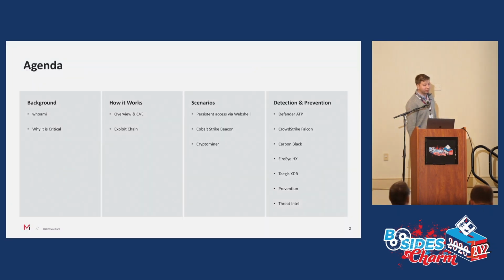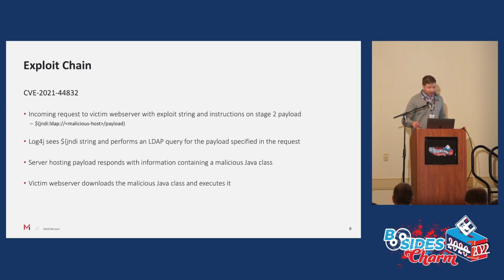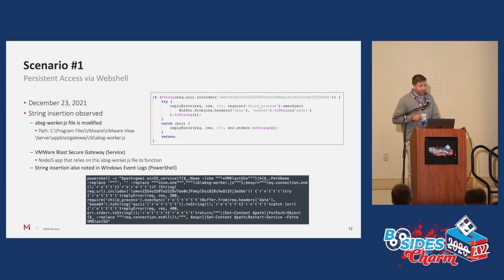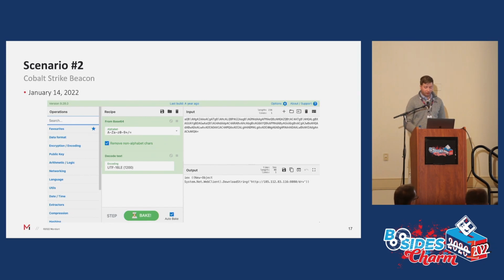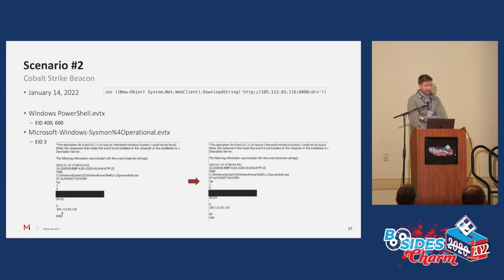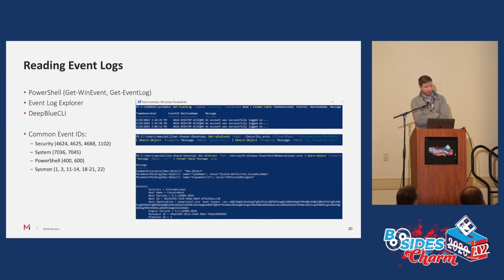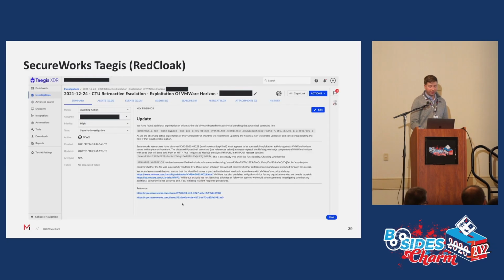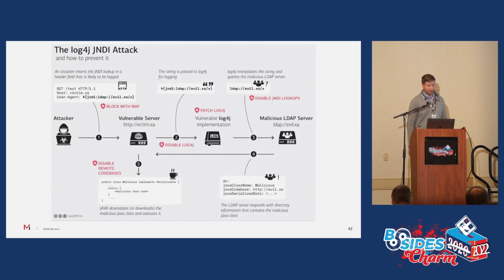BSidesCharm 2022 - Log4j From The Trenches - Max Thauer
As your company winds down for the holiday season, like clockwork, another fresh CVE with publicly available exploit code drops. The Apache Log4j exploit (CVE-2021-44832), also dubbed as Log4Shell, had widespread fallout as a result of the exploit being made publicly available, and organizations are still dealing with the associated problems even months later. This talk will discuss three unique scenarios observed as a result of Log4j being exploited on VMWare Horizon servers and include
1) exploitation for persistent access via a webshell,
2) exploitation leading to a Cobalt Strike beacon, and
3) exploitation leading to a cryptocurrency miner.

The talk will demonstrate the exploit chain, artifacts of each investigation, and how you can detect the activity in your network using commercially available tools such as Microsoft Defender ATP, CrowdStrike Falcon, Carbon Black, and FireEye HX. On top of that, sources for threat intelligence pertinent to these types of attacks will also be discussed, as well as prevention mechanisms.

Max Thauer (@secformax)

Max Thauer is an incident response senior consultant at Mandiant. His job entails helping clients navigate through security incidents involving ransomware, APT investigations, employee misuse, and web exploitation. Max’s primary skillset falls within the realms of EDR technologies, host-based digital forensics, log analysis and malware analysis.